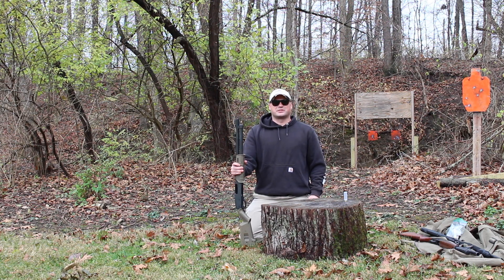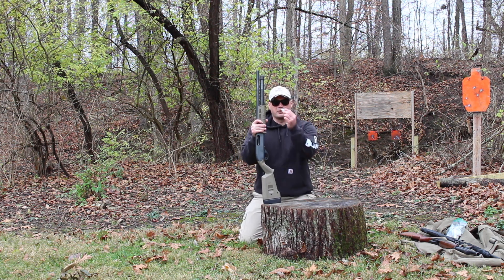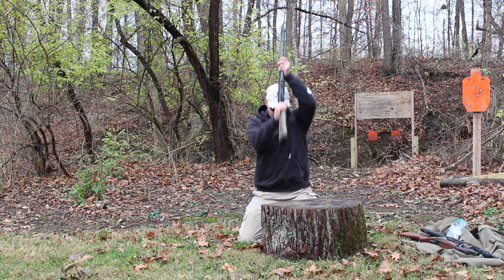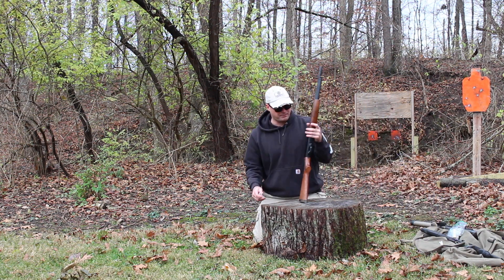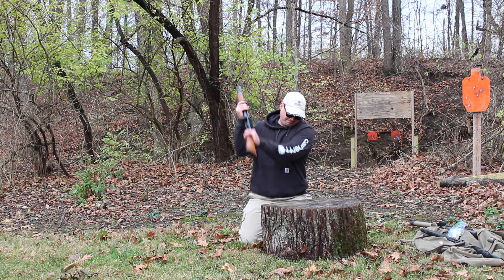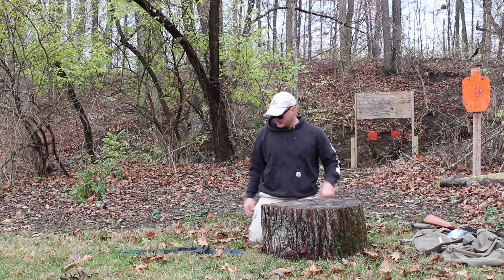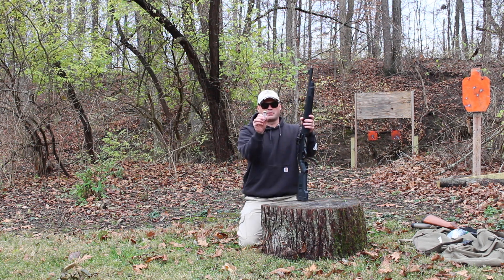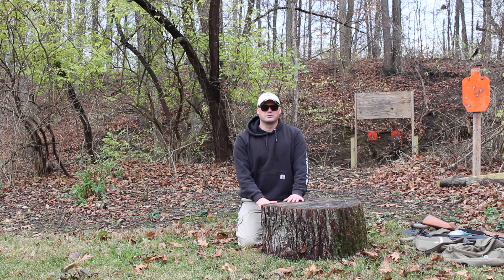Is a Shotgun Really Dropsafe?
I've had many people tell me that you shouldn't store a shotgun loaded (round in the chamber) in your home for self defense, because it could fall over and the round would go off.  I decided to test this theory, and here are my results.

To check out upcoming courses with Definitive Training Solutions, please